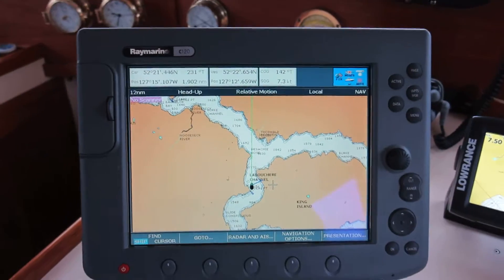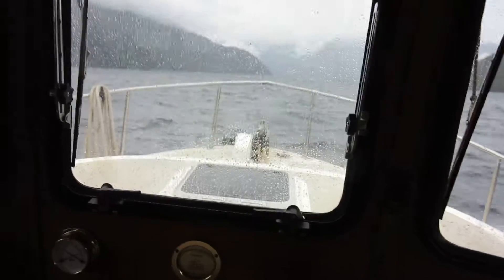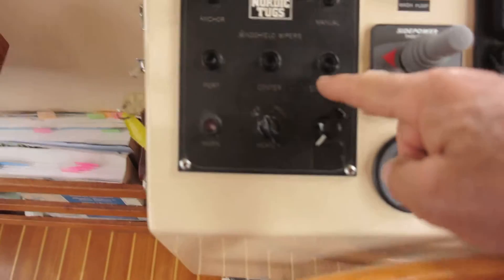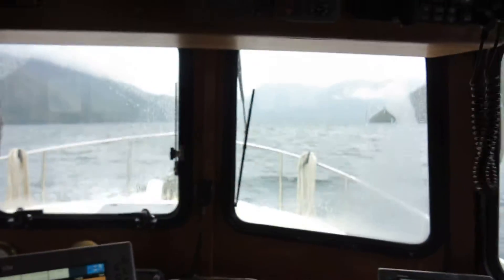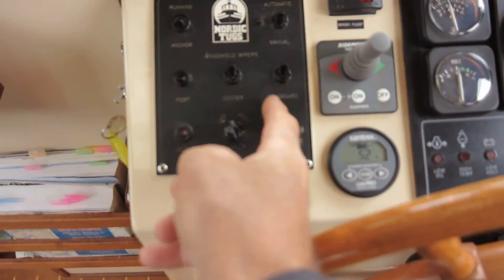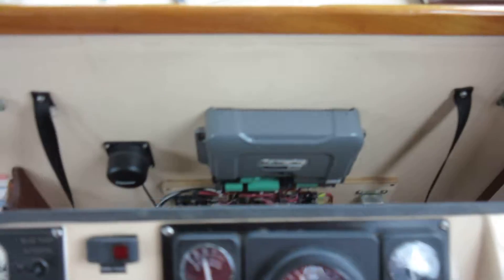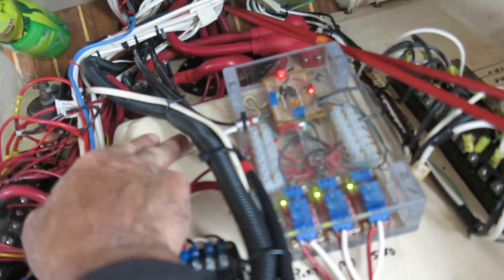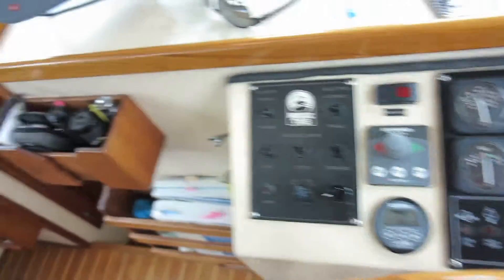Nordic Tug delay wiper switch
Bespoke wiper delay circuitry to control three wiper motors on a 32' Nordic Tug